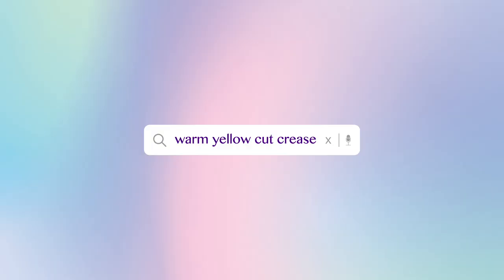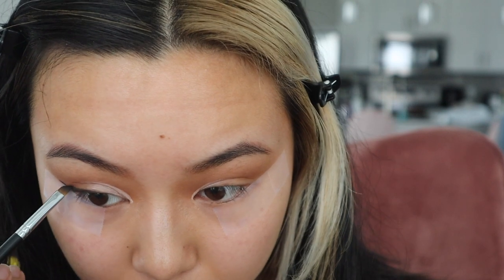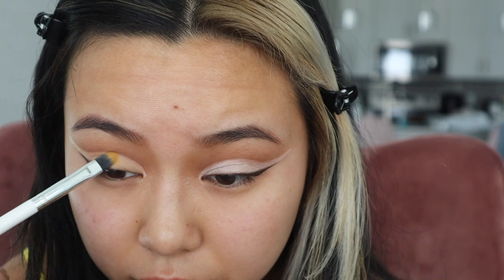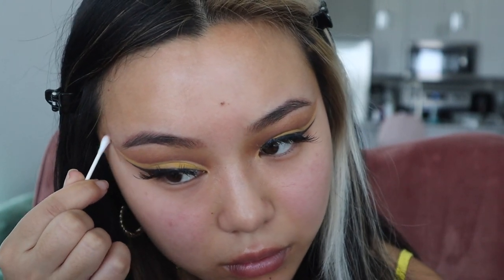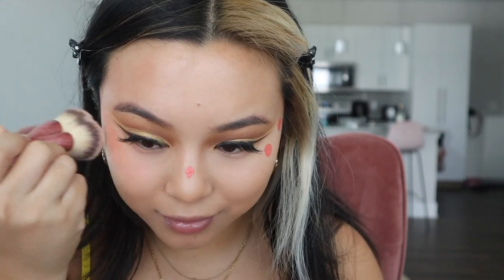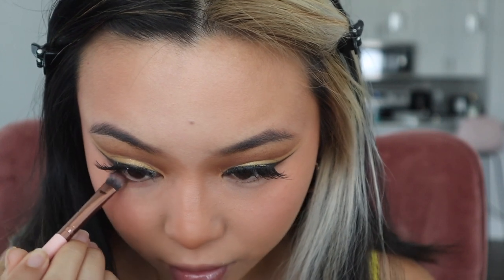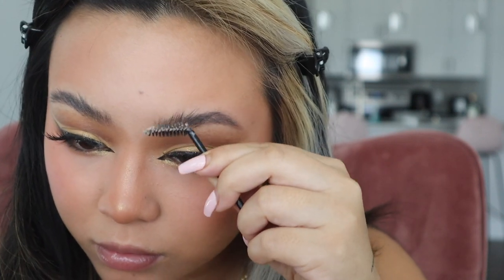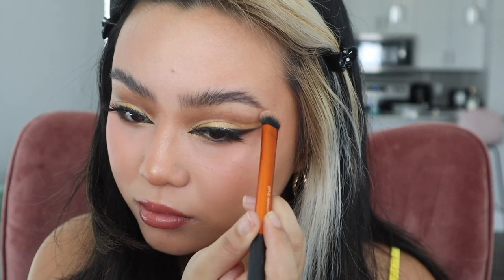WARM SULTRY CUT CREASE ON ASIAN EYES | amelia j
i hope you guys enjoy and have an amazing 2022 ♡

one of my goals for 2021 was to finally start a youtube channel, and of course on the last day, here i am accomplishing my goal! it's something i've wanted to do for a long time and finally with love and support from my friends i finally don't care about being perceived anymore ¯\_(ツ)_/¯
over quarantine i was obsessed with tiktok (still am) and i tried out a bunch of different makeup techniques and was pleasantly surprised/ shocked to find a cut crease that works for my eye shape :') since then i've been practicing more and developed more variants of it and i can't wait to show you! @ my asian guys and girlies, there's hope!!!

annyyyways i hope you guys liked this video, have the happiest new year!

EYES ⁺
Physicians formula bronzer - in shade bronzer
Colourpop good as gold palette
Revolution cut crease canvas - in white
Colourpop she’s a rainbow 24-pan shadow palette (didn’t realize this was limited edition)
Kiss lash - in style chiffon

CONTACT LENSES ⁺
TTDeye - polar lights brown

FACE ⁺
Dr.brant pores no more luminizer primer
L’oreal Infallible Fresh Wear 24HR Foundation
Elf hydrating camo concealer - in shade light peach
Rare beauty soft pinch liquid blush - in shade joy
Becca ultimate coverage longwear concealer - in shade cedar
Airspun loose face powder - in translucent
Dior backstage rosy glow blush
Nyx epic link eyeliner - in black
Pop beauty makeup magnet mist
Nyx lift & snatch brow tint pen

LIPS ⁺
Essence soft & precise lip pencil - in shade burgendy
Elf sheer matte liquid lipstick - in shade warm verbena
Colourpop lipstick - in shade ariel
Nyx butter gloss - in shade madeleine

ily